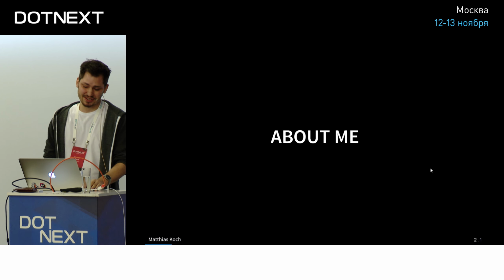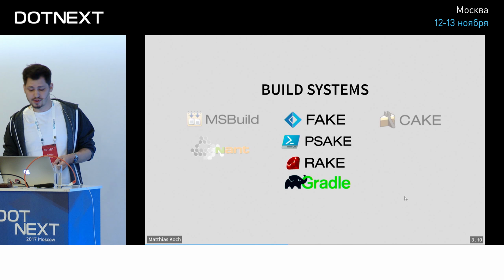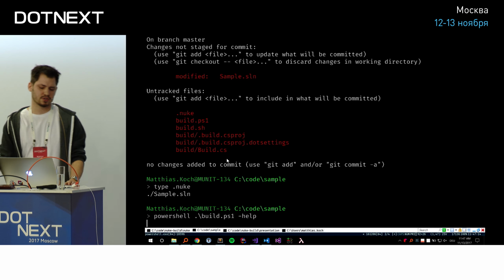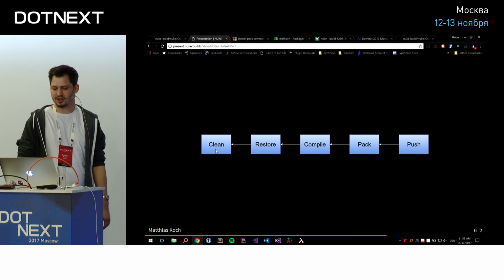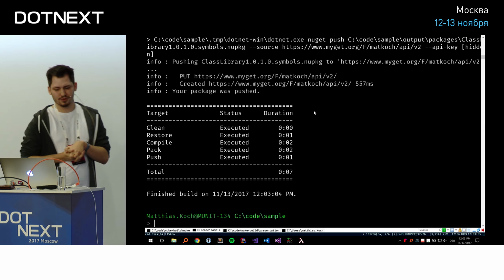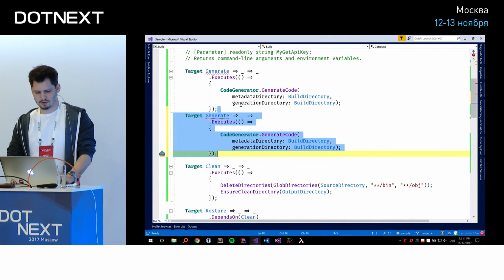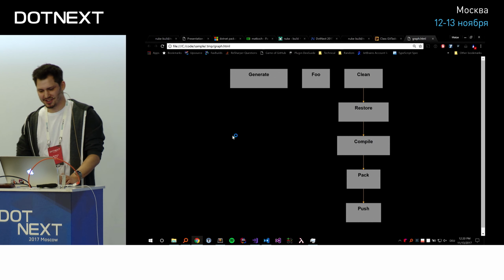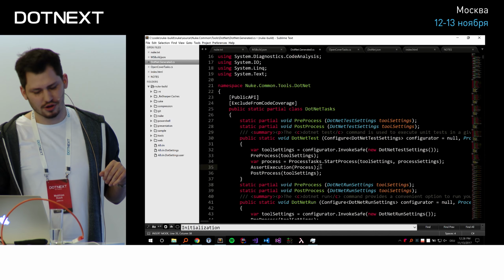Matthias Koch — NUKE: Build automation for C# developers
NUKE is a build automation system with C# DSL. It allows to automate processes like compiling solutions, packing artifacts or deploying applications. In contrast to existing tools, NUKE integrates as a simple C# project and therefore provides all the IDE features we love, like debugging, auto-completion, navigation and refactorings. Due to the reduced complexity, there is less knowledge required to be able to manage a build, which helps with the overall acceptance in a team. By utilizing a revolutionary code-generation/metadata approach, NUKE also provides a clean and consistent API across all third-party command-line tools.